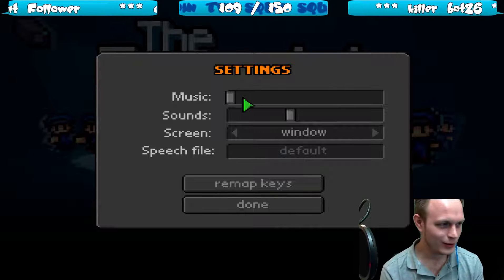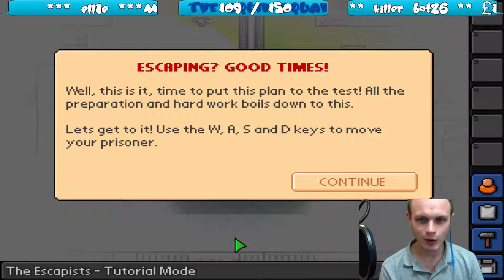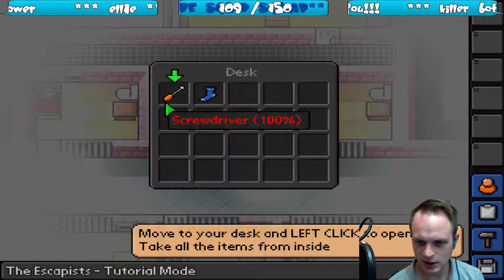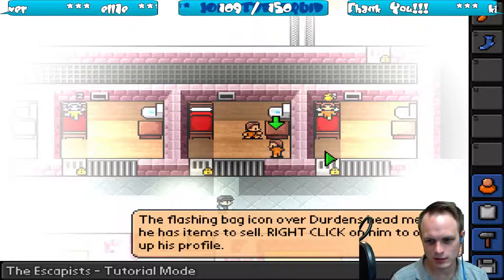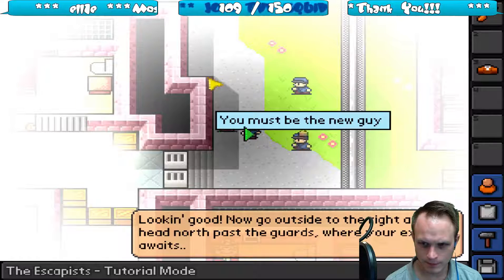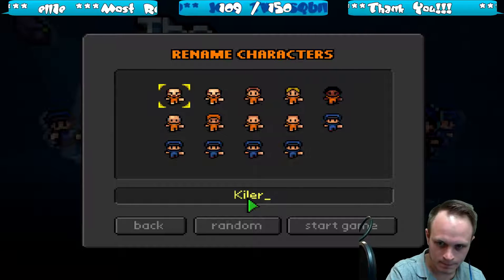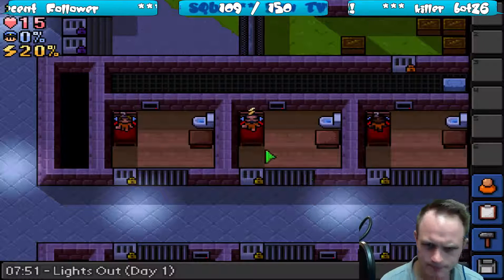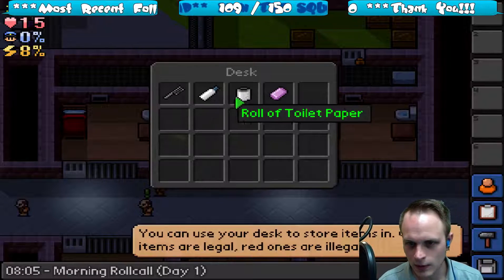Livestream Highlights #7 - The escapists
hey guys, Come check out this awesome new game. I hope you enjoy it.

*** Follow killer_bot here ***